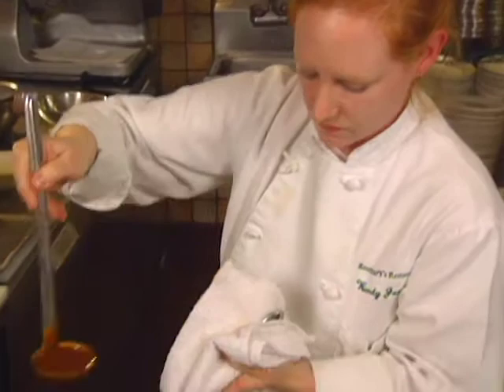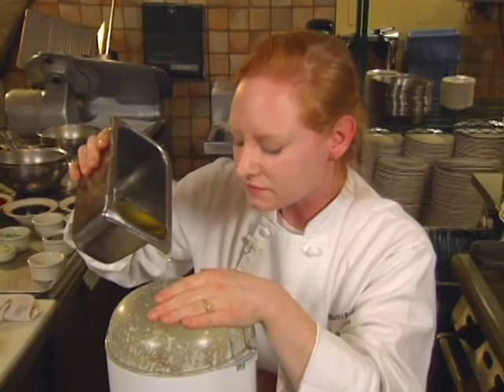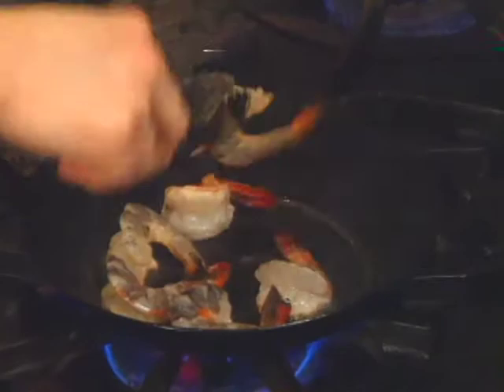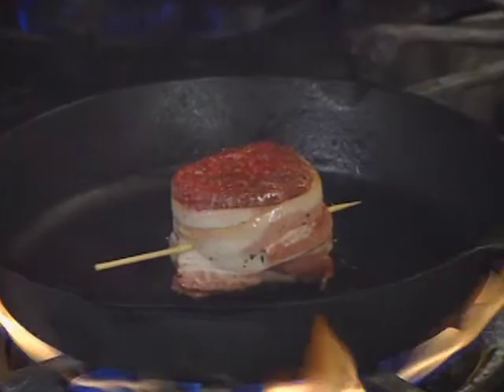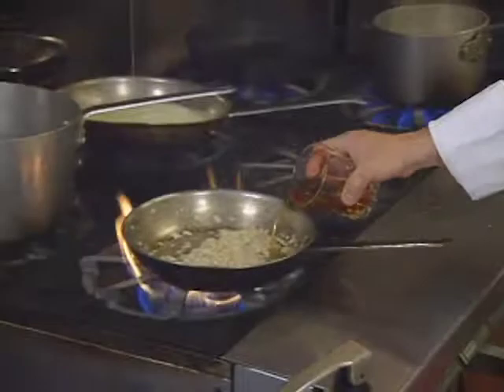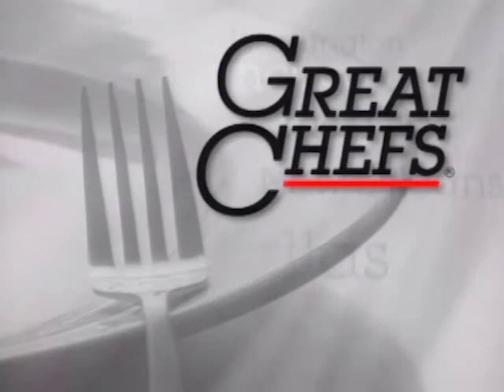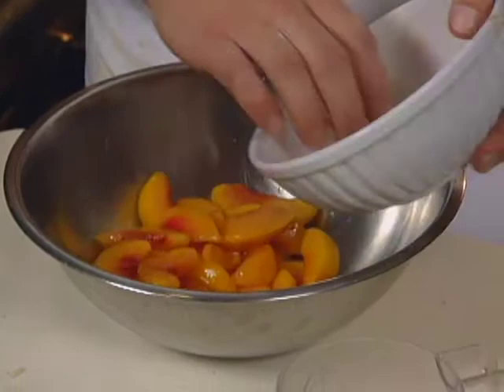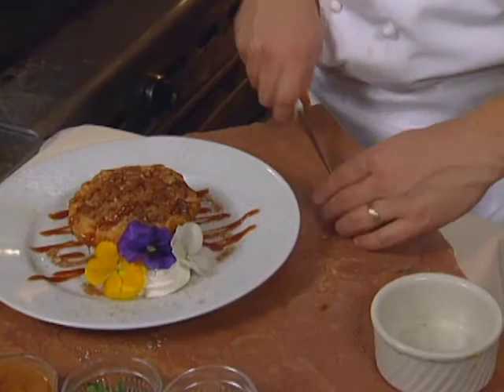Great Chefs of America | Wendy Jordan, James Leeming, and Bob Petersen (S4E19)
Chefs: Wendy Jordan, James Leeming, and Bob Petersen

Recipes included with this episode: Hugo’s Texas BBQ Shrimp, Bacon-wrapped Beef Fillet, and Cayenne-spiced Peach Cobbler. Restaurants include: Rosemary’s Restaurant in Las Vegas, Dickie Brennan’s Steakhouse in New Orleans, and The Grill at Hacienda del Sol in Tucson.

Video Navigation
0:00 Hugo's Texas BBQ Shrimp
6:59 - Bacon-Wrapped Beef Fillet
15:19 - Cayenne-spiced Peach Cobbler